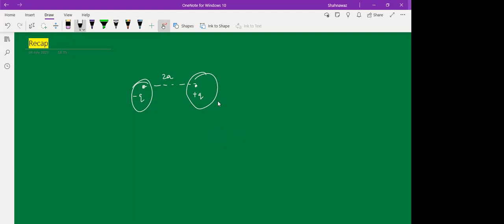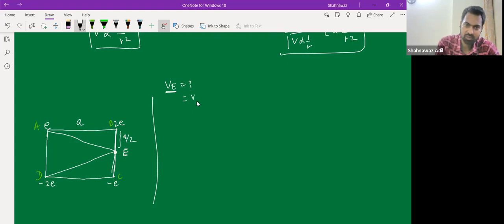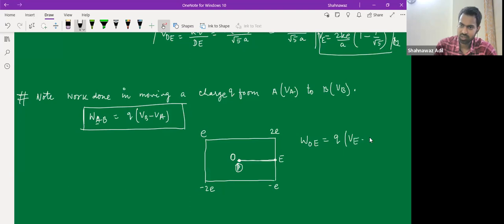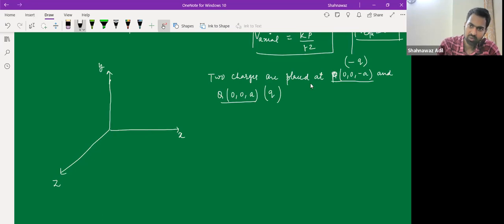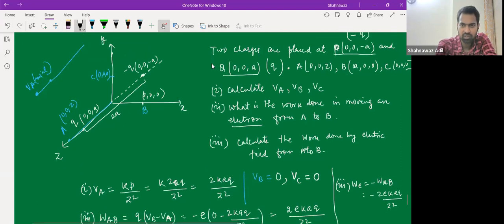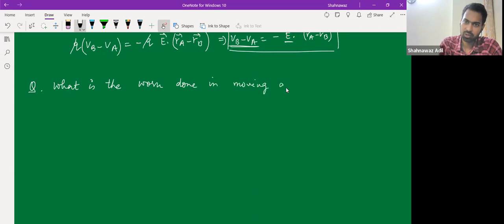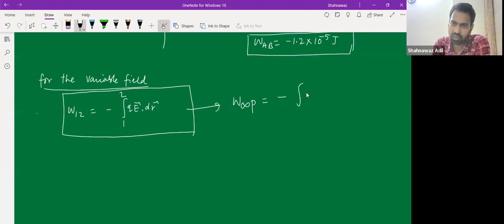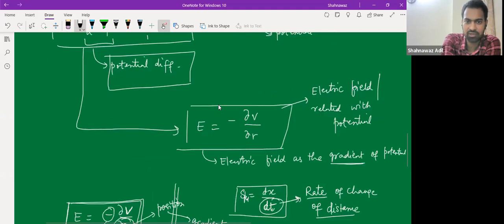Learnivio | Potential | Electric Potential and Capacitance | Lect 2 | 12th P3 | 04-07-2023